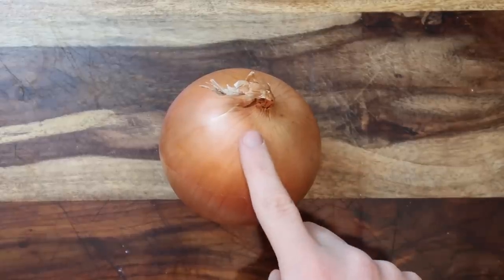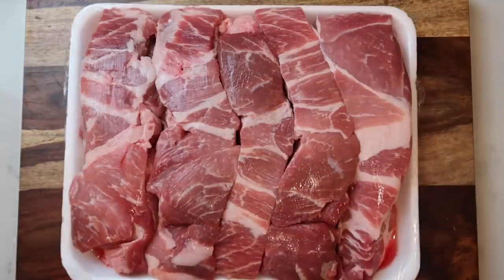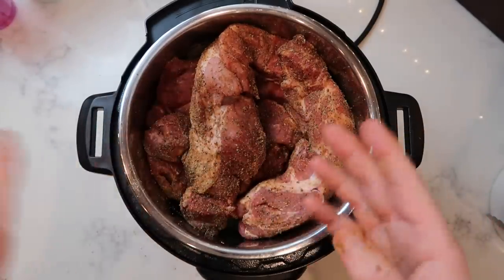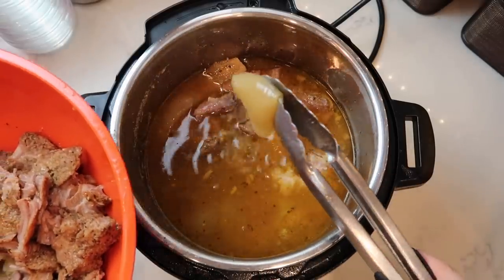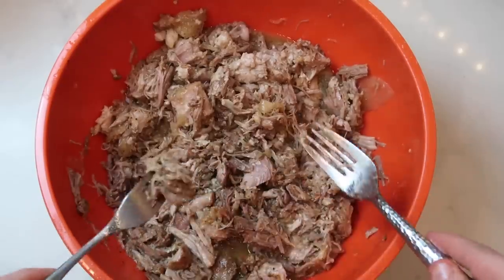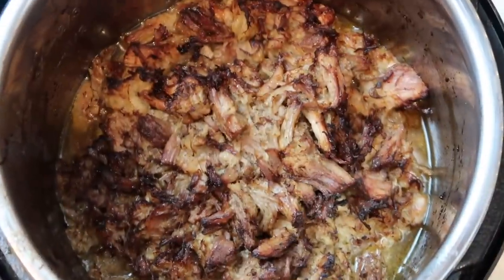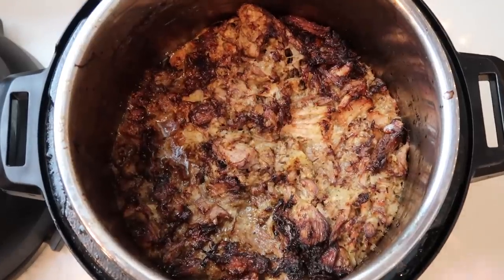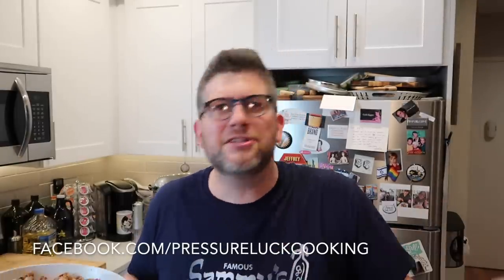Instant Pot Crispy Carnitas (with Air Fryer Lid)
Taco Tuesday just got a whole lot more exciting!

Carnitas are basically the Mexican version of pulled pork except they're braised in more of a citrus-infused sauce combined with a glorious dry rub. What's more? The final steps give this succulent meat a crisp leaving you with the best of both worlds: tender AND crispy meat with every bite!

Done brilliantly in the Instant Pot and finished to a crisp with the Air Fryer Lid (or your oven), this recipe is beyond easy, is very impressive on the eyes and its rich flavors are sure to be a crowd favorite.

And get them at these links below for GREAT prices!:

Instant Pot Air Fryer Lid:

IP Duo Crisp + Air Fryer:

IP Duo Nova:
3-qt (mini)

IP Duo Plus:
3-qt (mini)

IP Duo:
3-qt (mini)

Instant Pot Smart Wifi (great for hearing and visual impaired individuals):